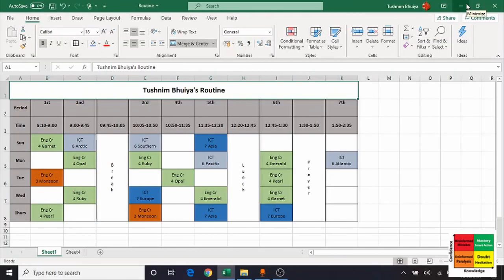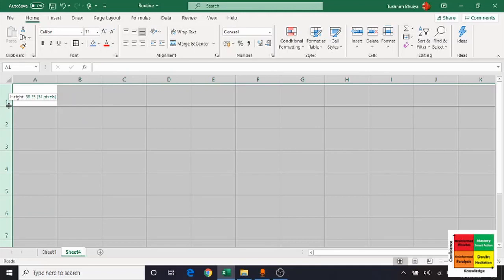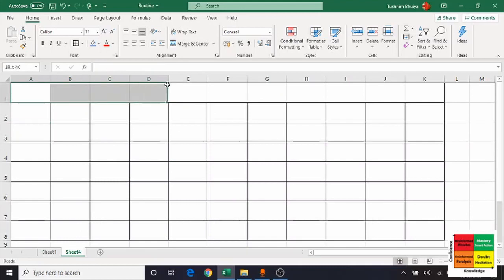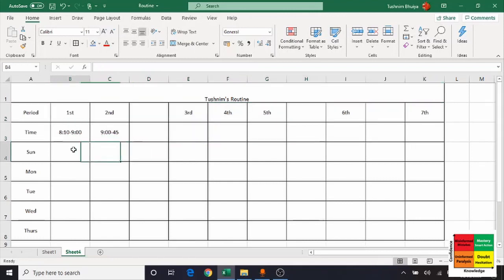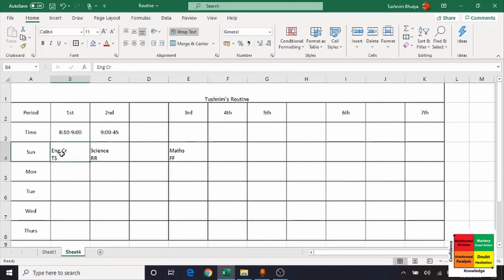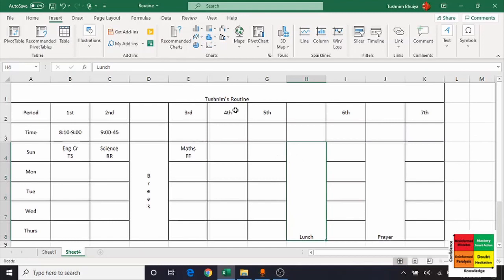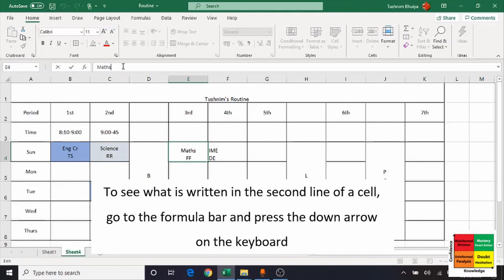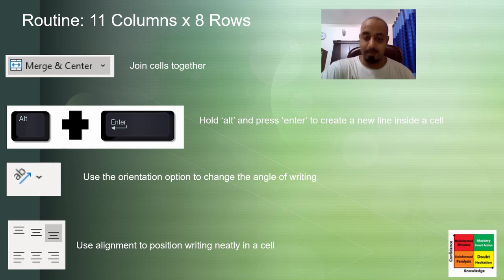Class 6 & 7 ICT (Excel routine) by Tushnim Bhuiya